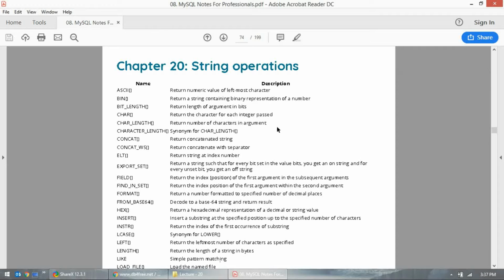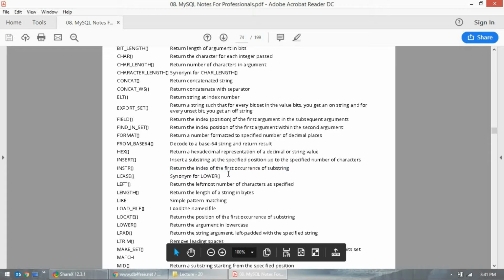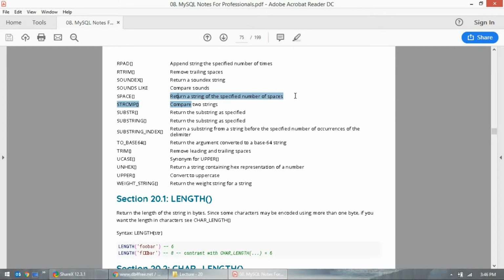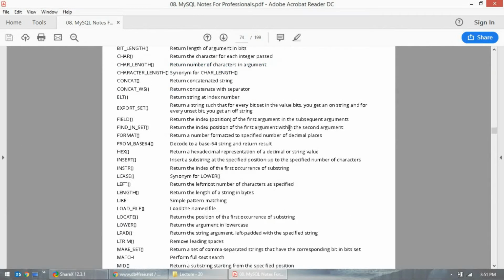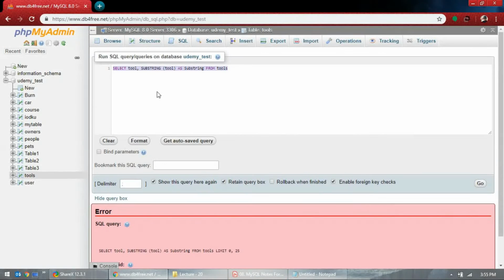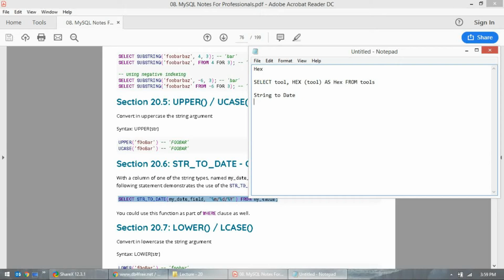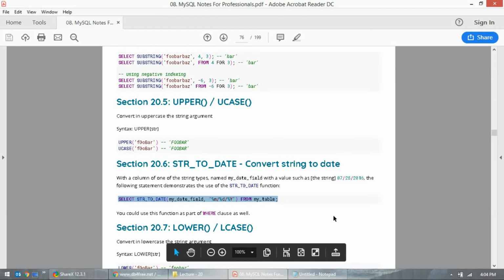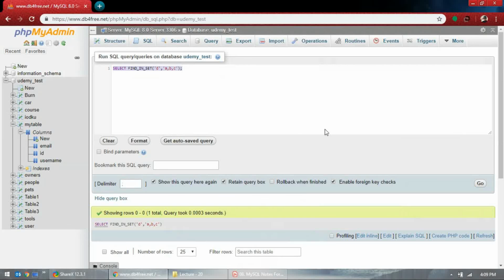20. Basic Concepts of MySQL Database (String Operations)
20. Basic Concepts of MySQL Database (String Operations)